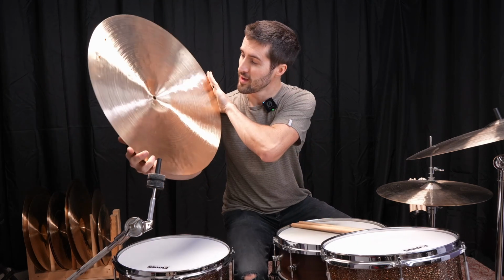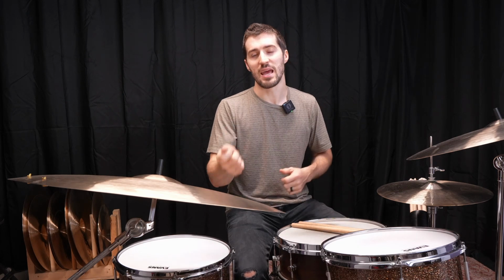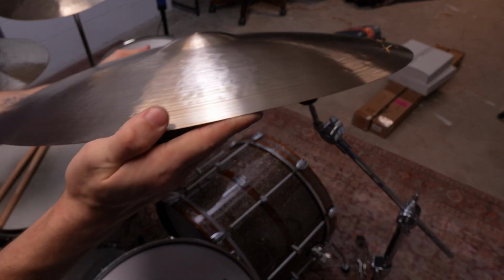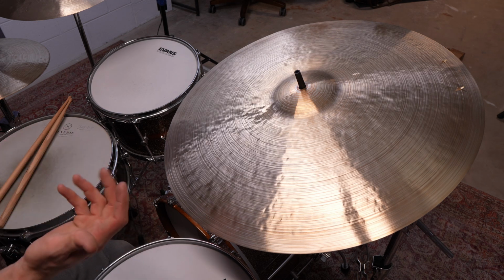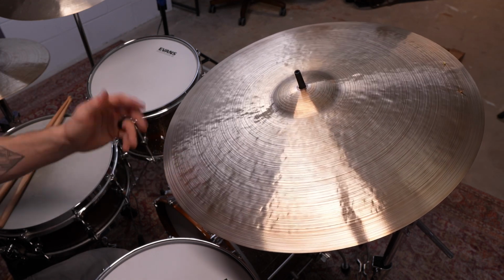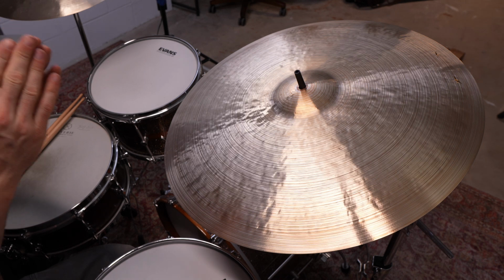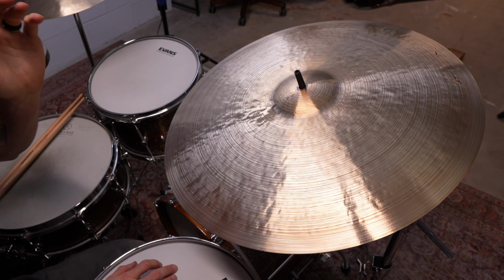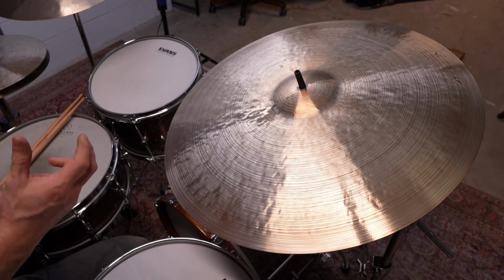I MADE and then MODIFIED this 22" cymbal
timecode:
0:00 - intro and how it sounds now
1:07 - all about this commission and the modification
5:06 - player's perspective specs and demo
8:52 - how the commission sounded before the modification
10:30 - the final version
11:00 outro